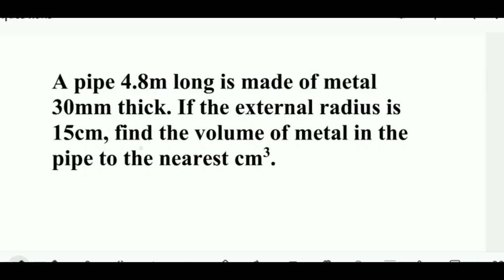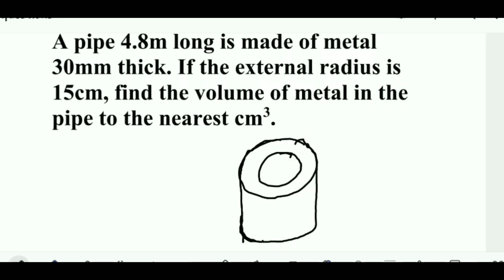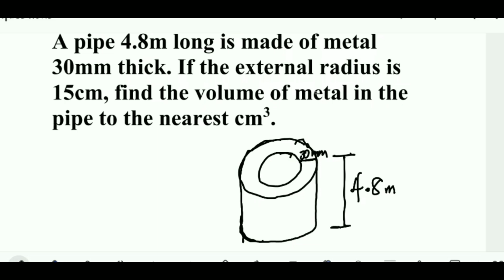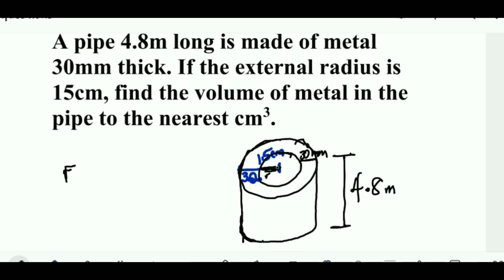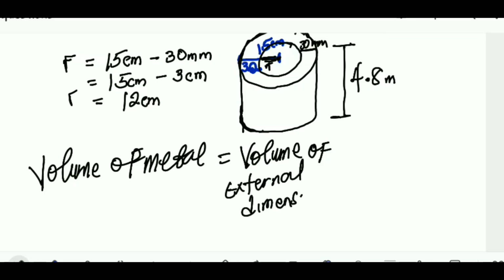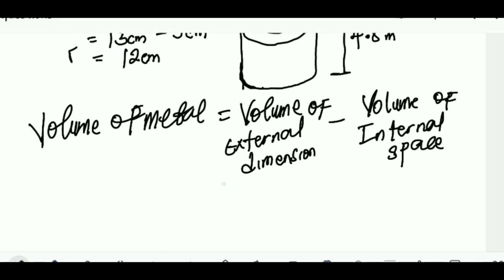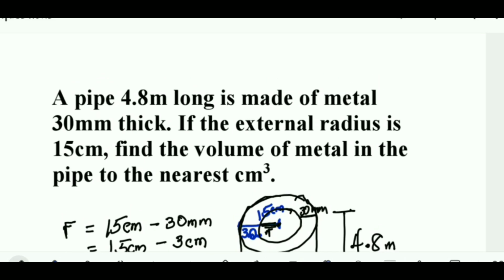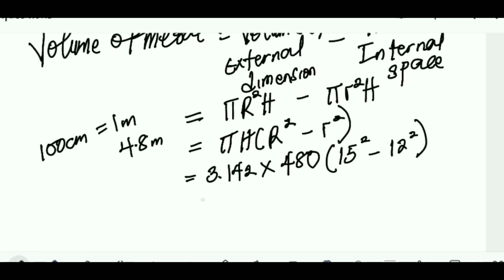Can You Calculate the Volume of This Metal Pipe? | Maths Challenge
A metal pipe is a hollow cylinder, so finding its volume requires us to think carefully about the difference between the outer volume and the inner hollow space.
Try the question yourself before watching the solution!
📌 Remember:
Volume of metal = Volume of outer cylinder − Volume of inner cylinder